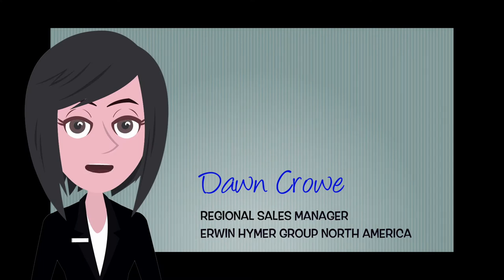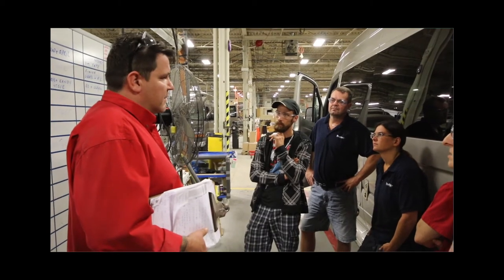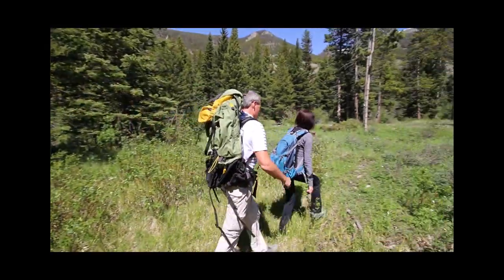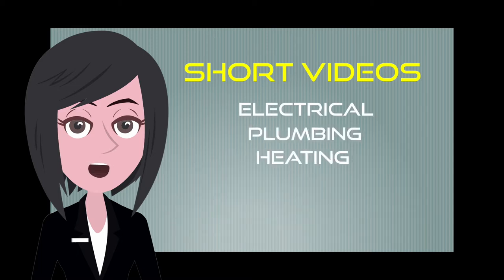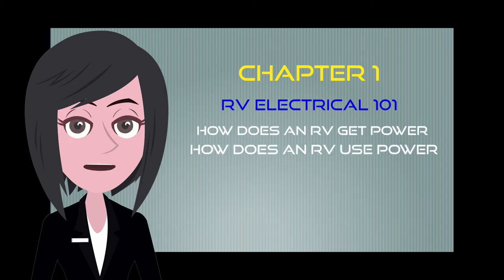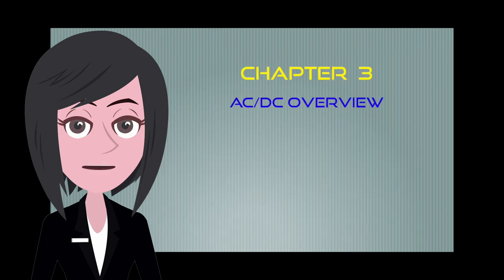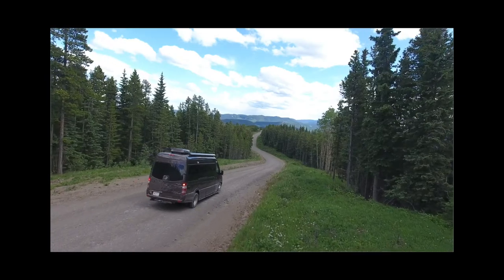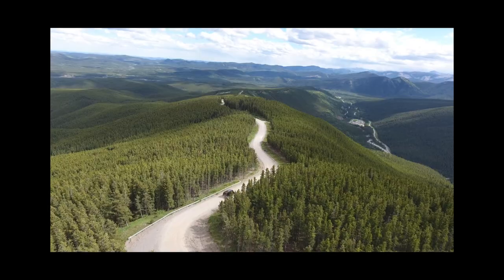Online Training Resource Series Introduction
A series of short videos will be available as online training resources to educate owners on their vehicle.
Chapter 1 - RV Electrical 101
Chapter 2 - EcoTrek Overview
Chapter 3 - AC/DC Voltage Overview
Chapter 4 - EcoTrek and VoltStart Operation